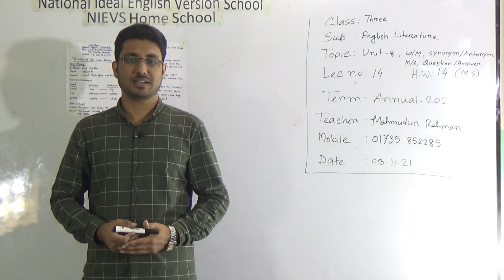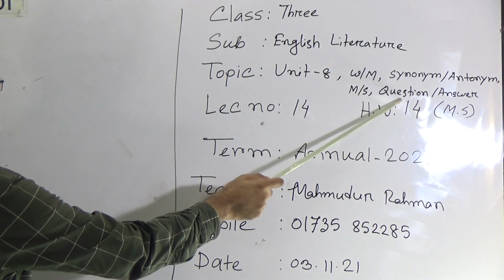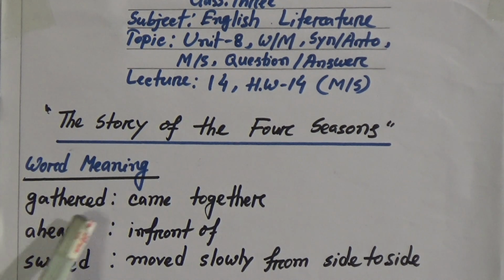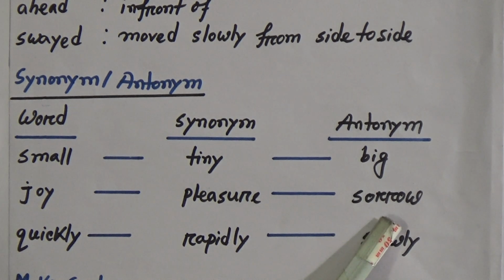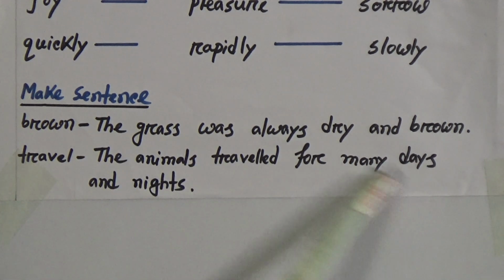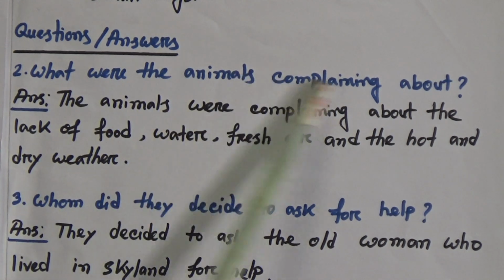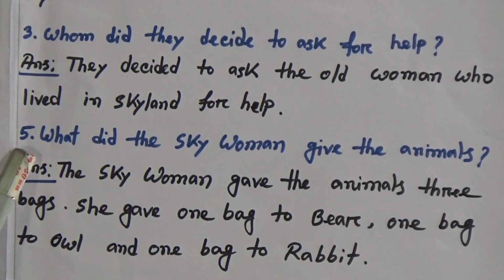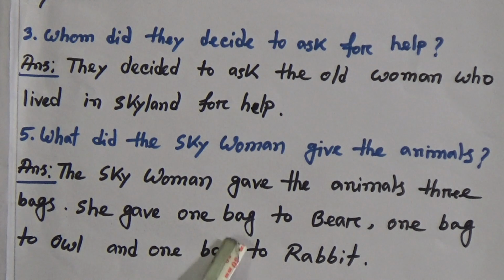Class: Three, Subject: English Literature (Lecture- 14), Topic: Unit-8, W/M, Synonym/Antonym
Annual Term
Class: Three
Subject: English Literature (Lecture- 14)
Topic: Unit-8, W/M, Synonym/Antonym
Teacher: Mahmudur Rahman